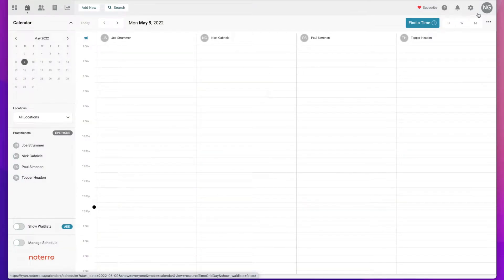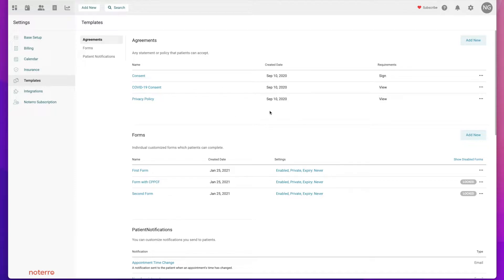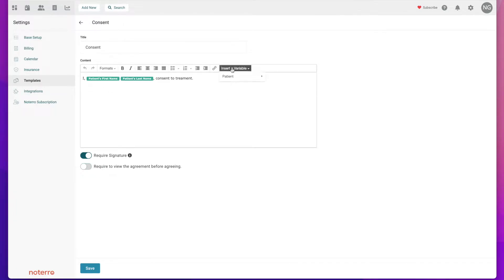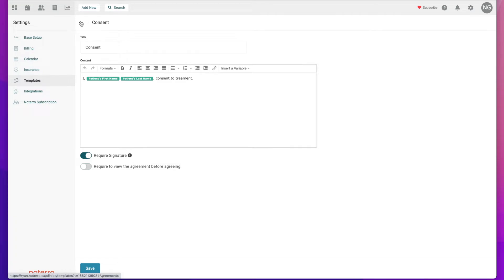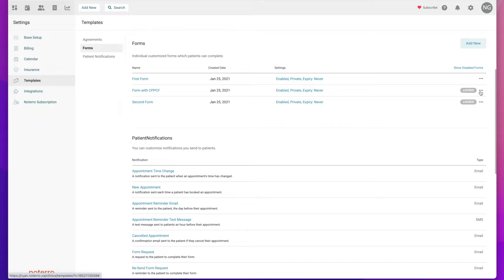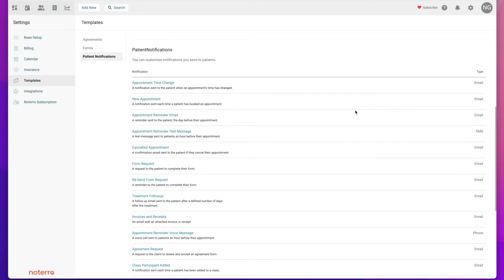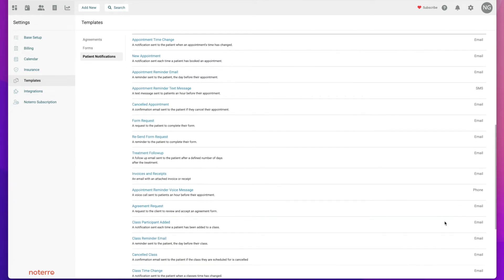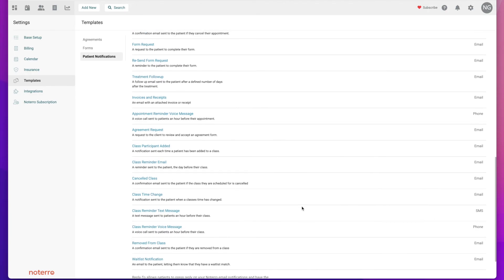How to Manage Clinic Templates in Noterro?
Learn how to easily manage templates in your Noterro account to streamline your clinic operations! In this quick guide, Nick shows you how to create, edit, and customize agreements, forms, and notifications. You’ll also learn how to use variables, lock and duplicate forms, and personalize messages for a professional patient experience.

Timestamps:
00:00- Intro
00:26- Agreements Template
01:46:- Forms Template
02:40- Patient Notifications Template
03:24- Reply to address

In this video:
How to navigate and edit templates in Noterro
Tips for using variables to personalize agreements and notifications
Best practices for managing forms in a clean, organized way
Customize patient notification templates for better communication
Simple steps to allow replies to notifications